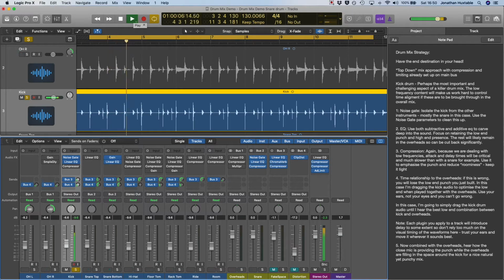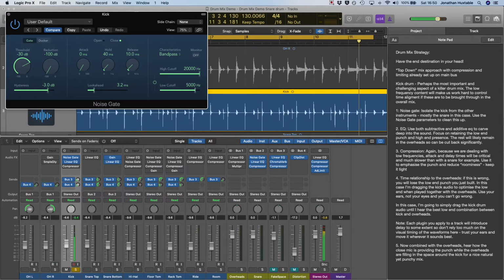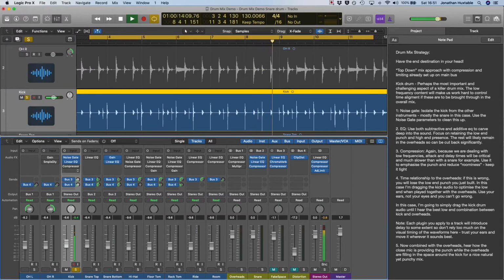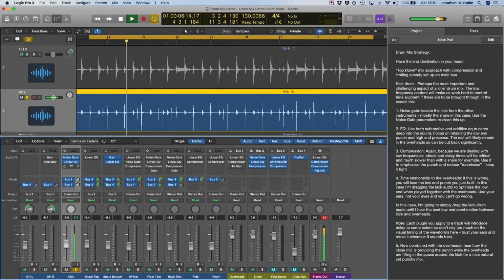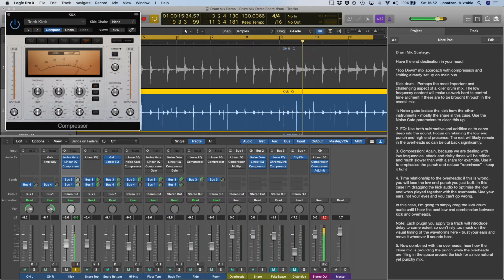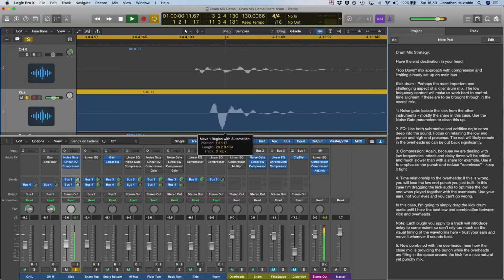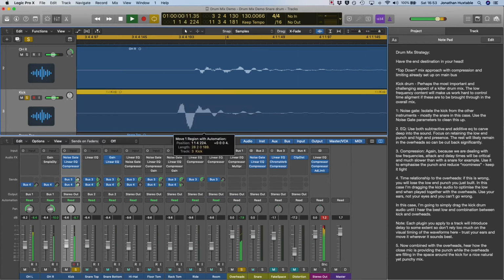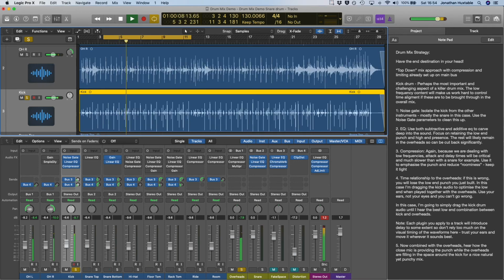4) Mixing drums with stock Logic plugins - Kick Drum